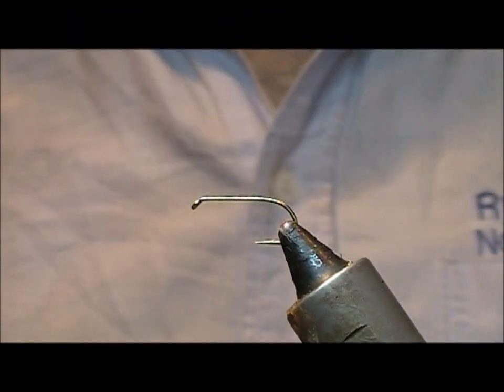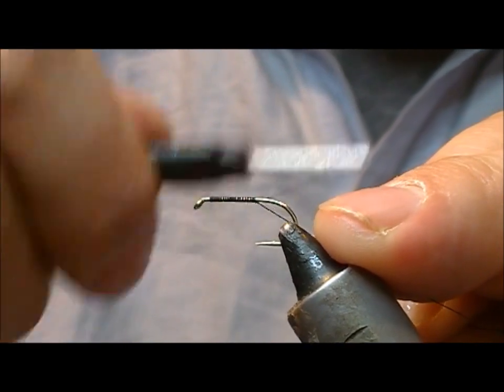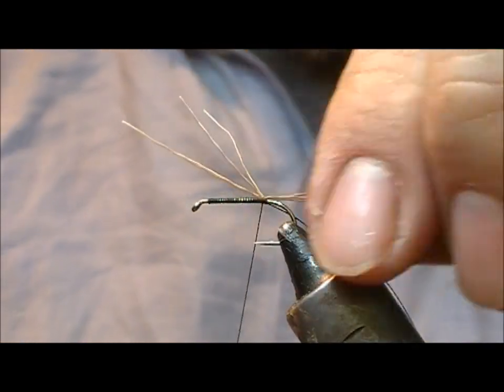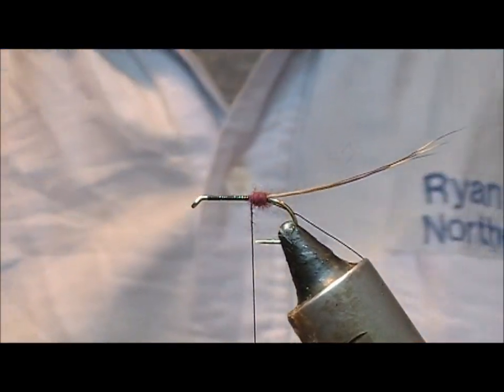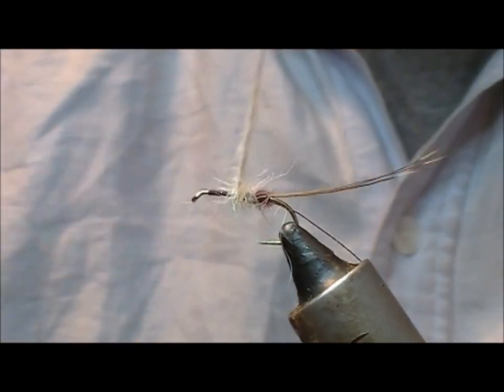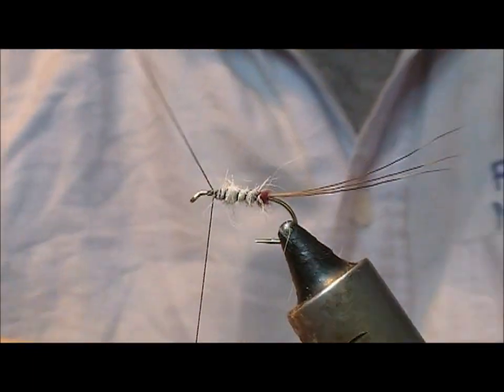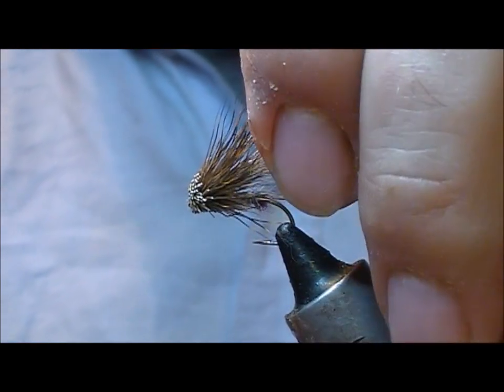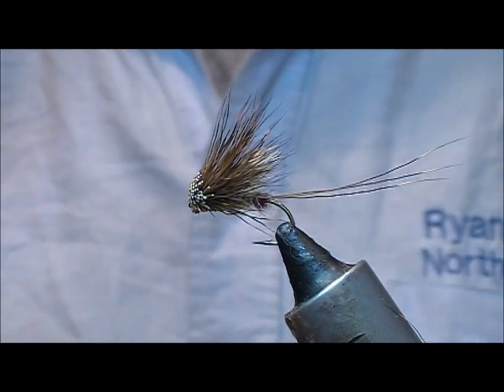TYING THE VICUNA MUDDLER MAYFLY WITH RYAN HOUSTON 2018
Ryan Houston uses Vicuna Alpaca Dubbing and Deerhair to create a dual purpose Mayfly Muddler pattern that can be fished wet or dry